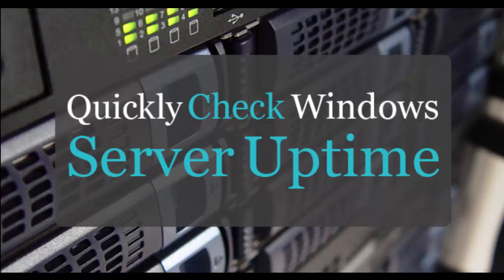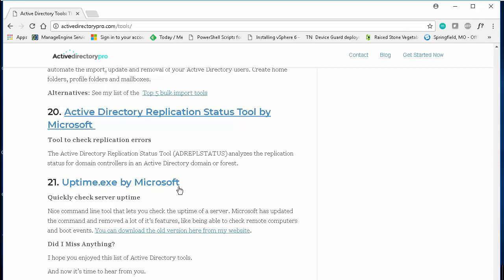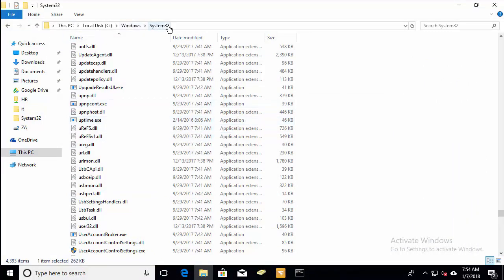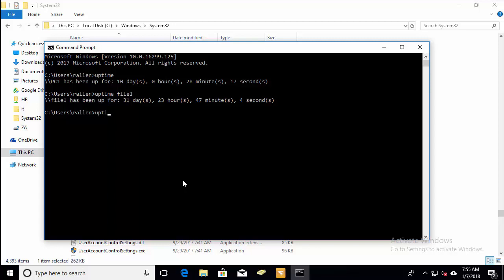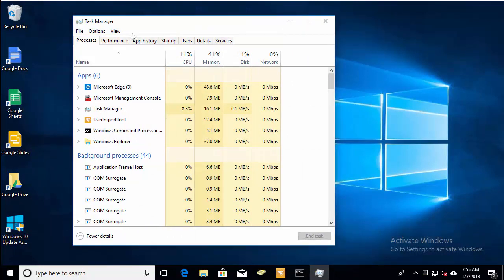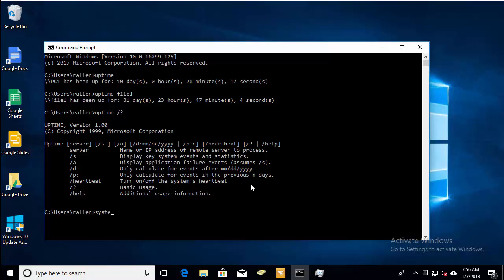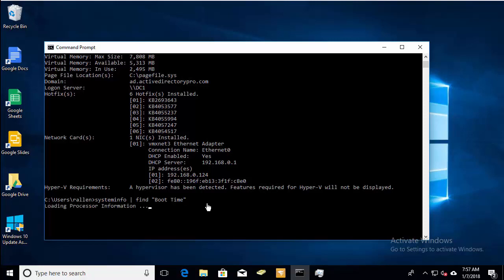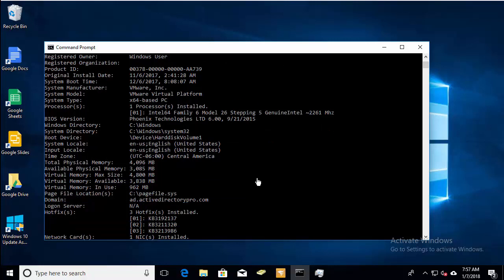Quickly check windows server uptime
In this video I walk through 3 methods for checking the uptime on windows servers and workstations.